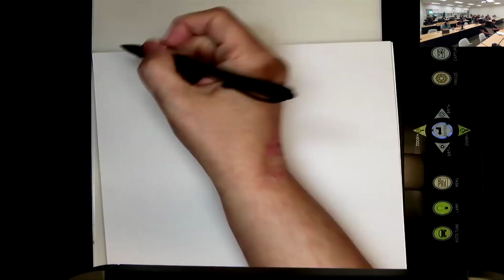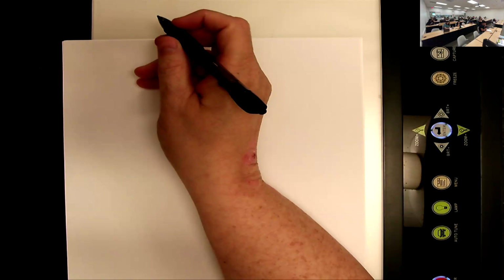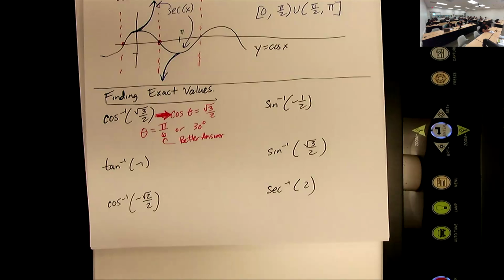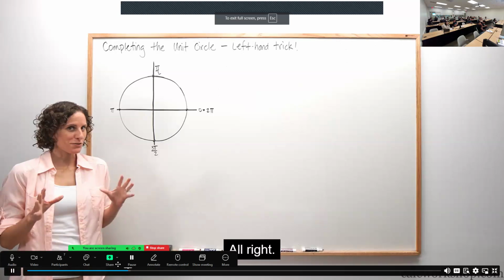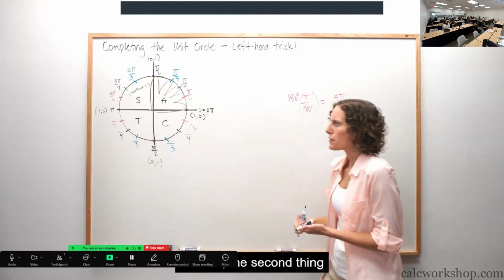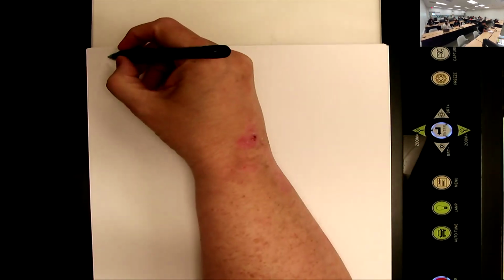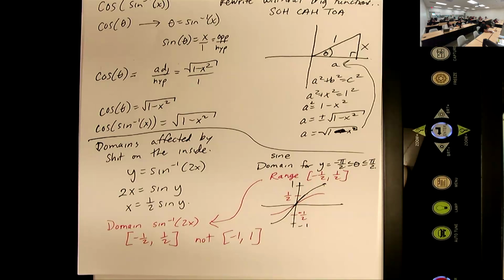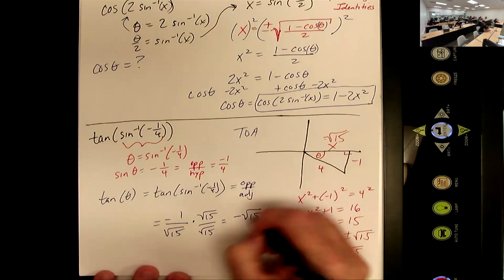Math 065 Calculus 1 Fall 2024 1.7 Inverse Trigonometry Functions